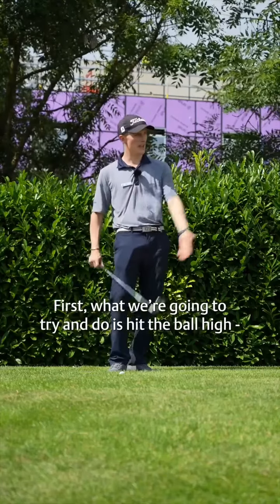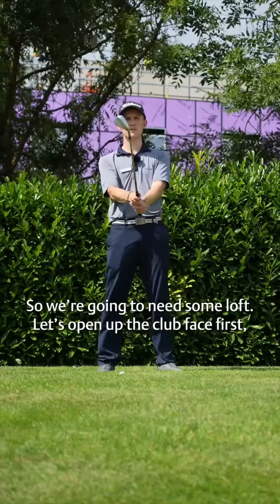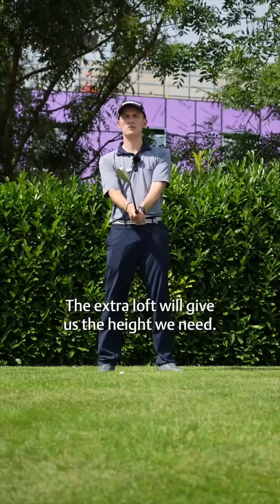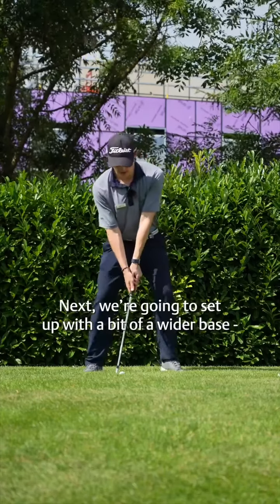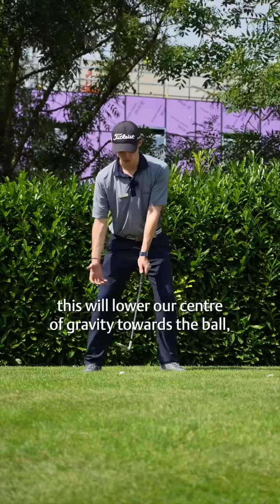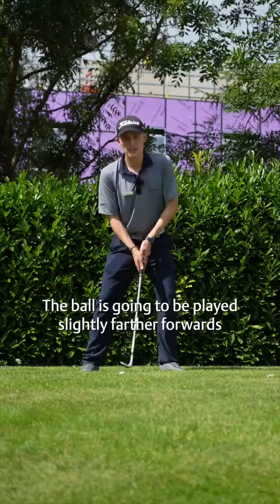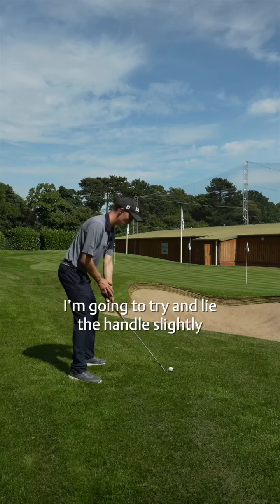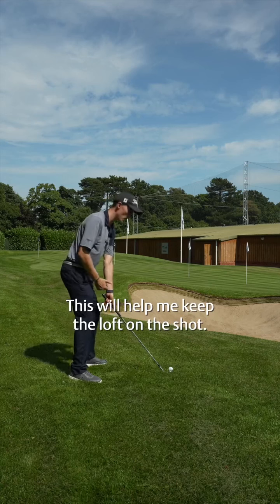Short sided? Here's how to get out of it!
It's no good being short-sided. Here's how to get out of it, with Jack Roberts.

Book a lesson through PGA Play, now.